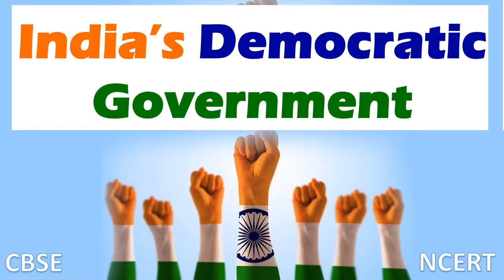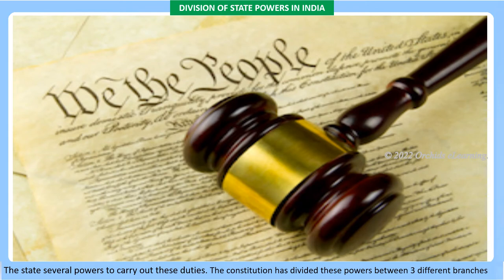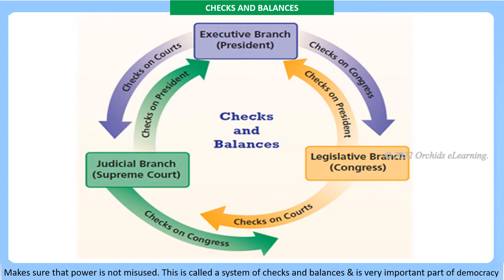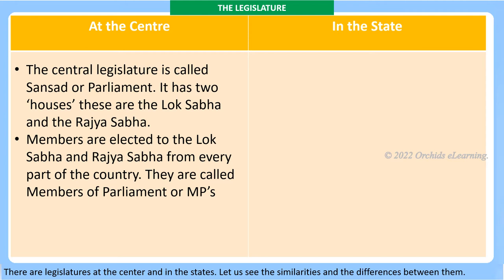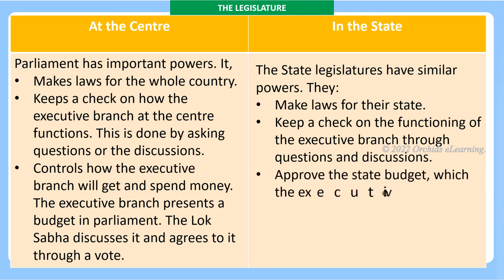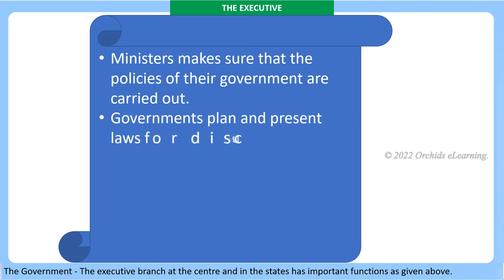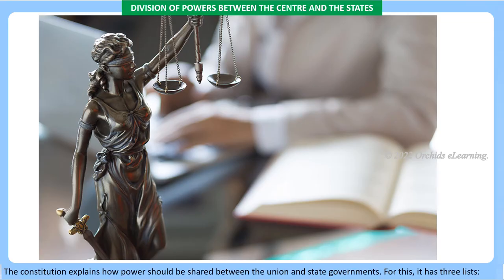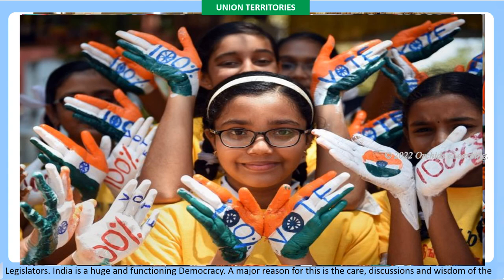India's Democratic Government | Class:5 | Social Studies | CBSE | Class 5 Civics